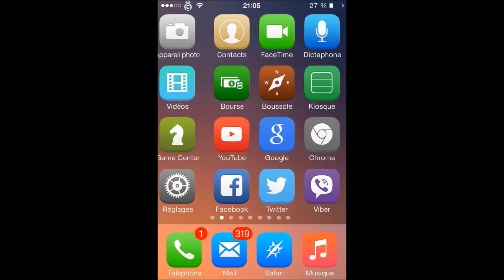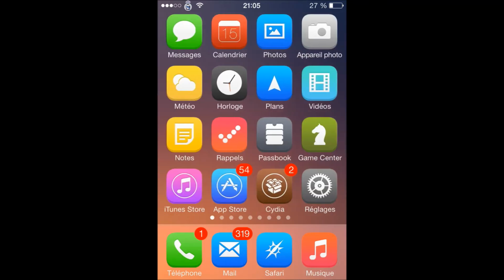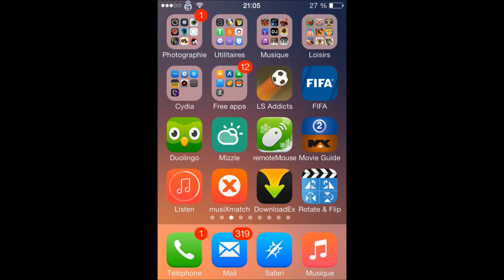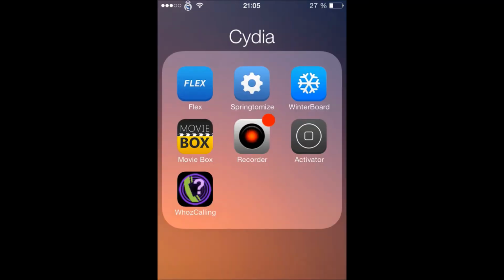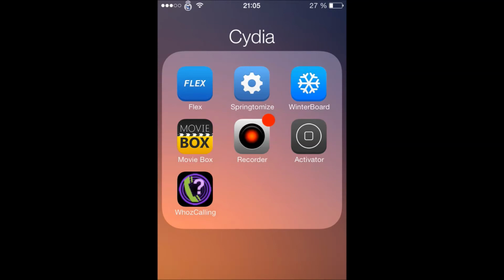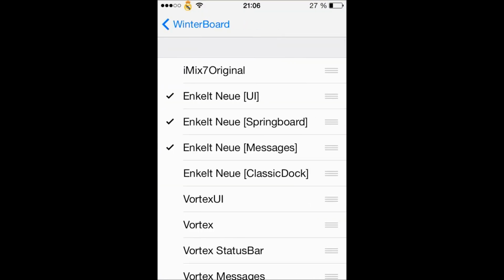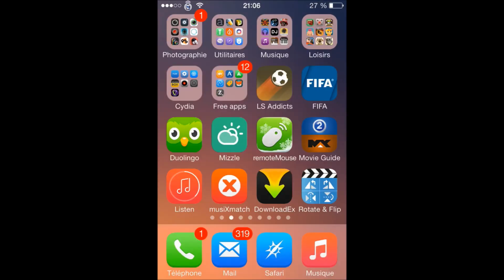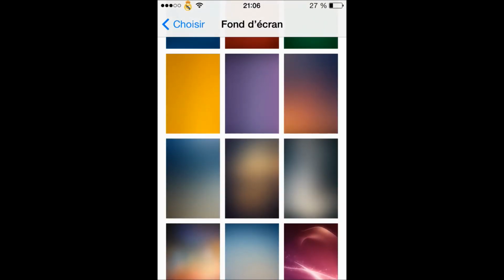iOS 7 themes ENKELT NEUE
repo: repo.biteyourapple.net/